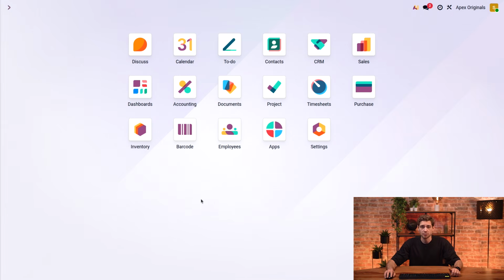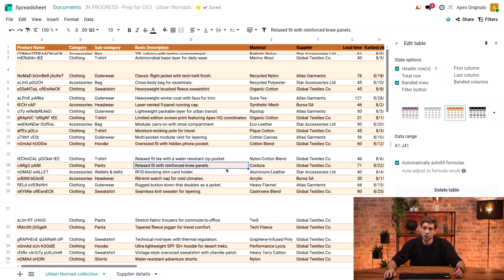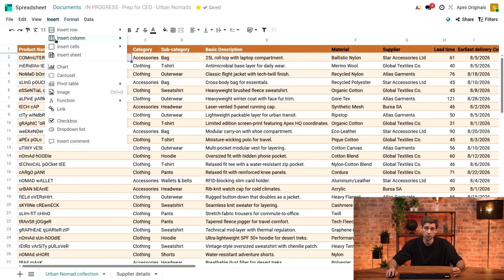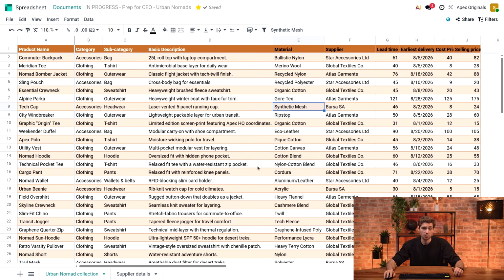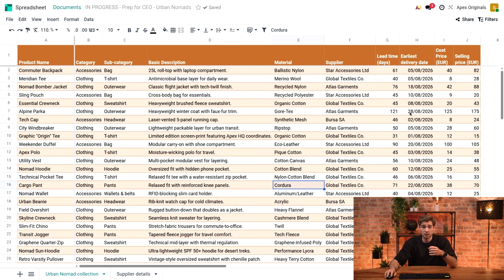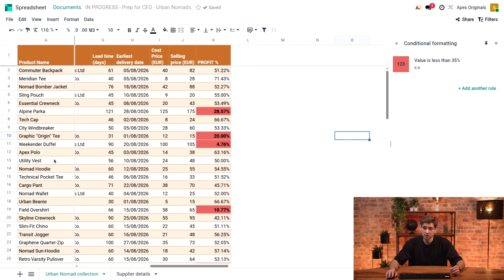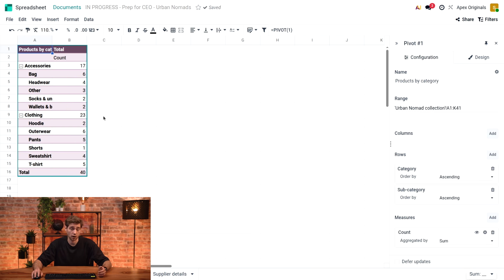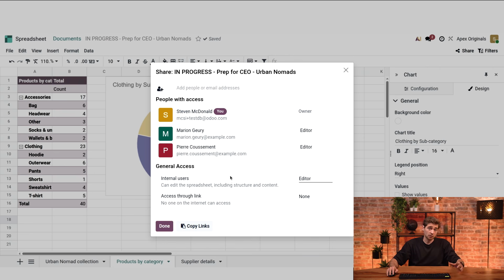Odoo Spreadsheet basics | Odoo Spreadsheet & Odoo Dashboards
Learn how to access and navigate Odoo Spreadsheet so you can work with and analyze live Odoo data.

Chapters:
00:00 Intro
01:04 Creating, opening or uploading a spreadsheet
03:02 Structuring data and refining the view
05:00 Using functions and formulas
07:45 Formatting and settings
09:52 Analyzing and presenting data
16:18 Access rights and sharing
17:42 Outro